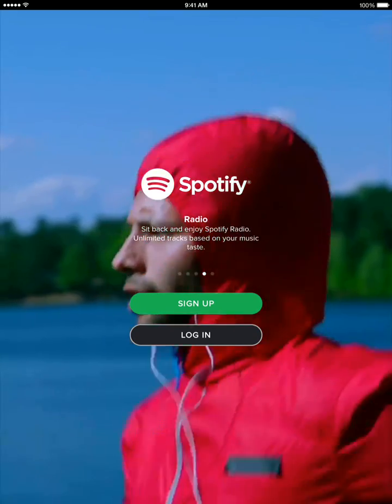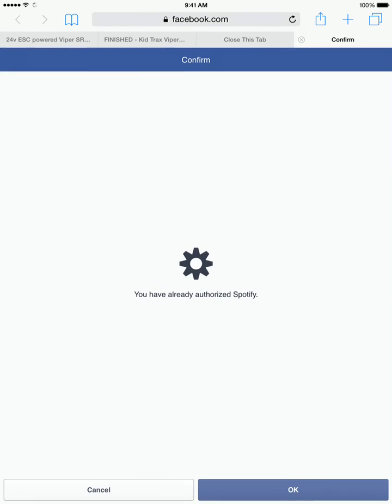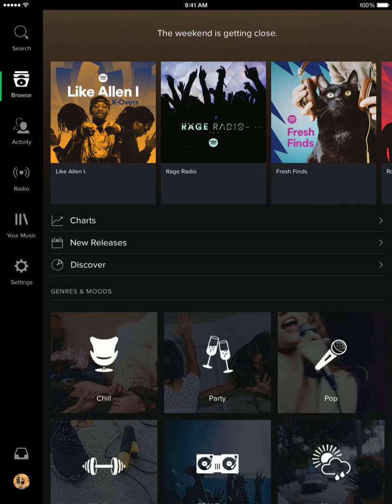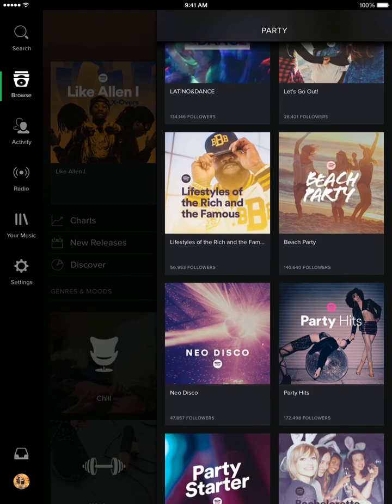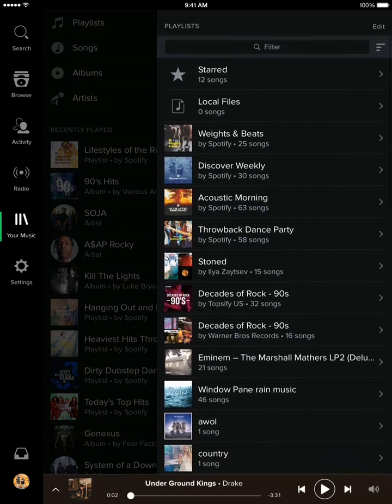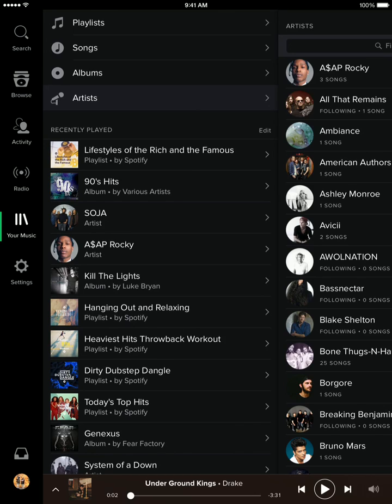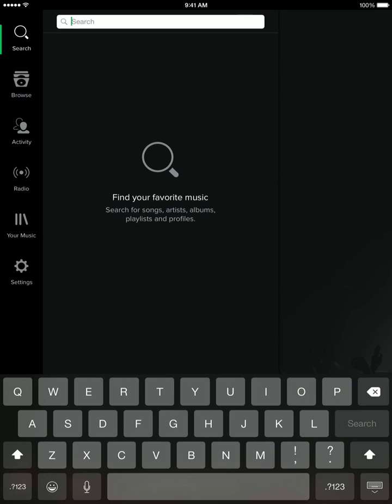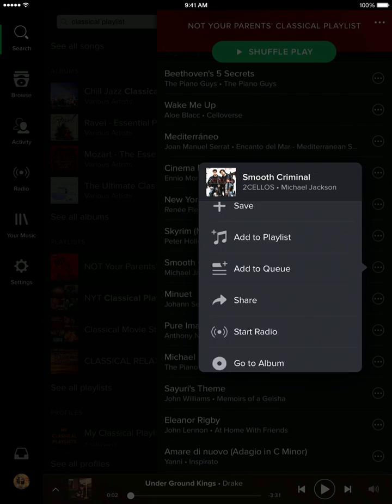Lab 7 MUX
Spotify App User Experiance